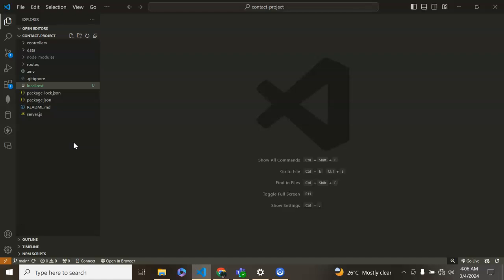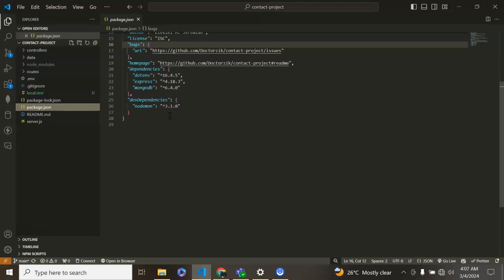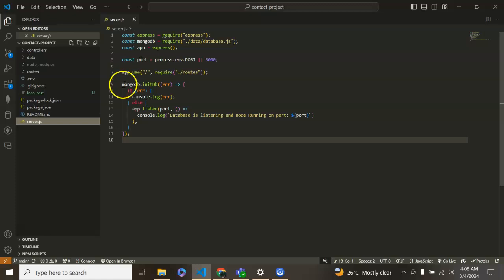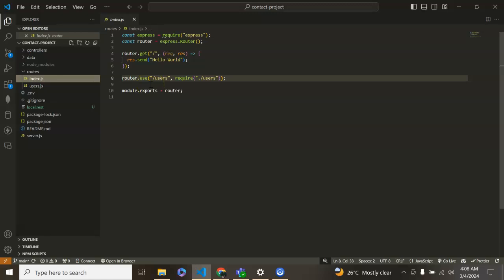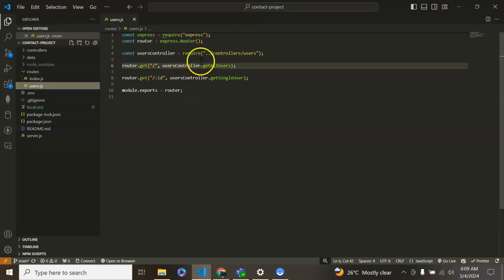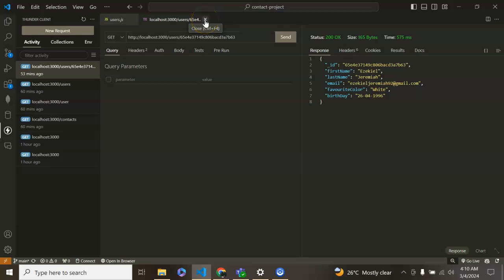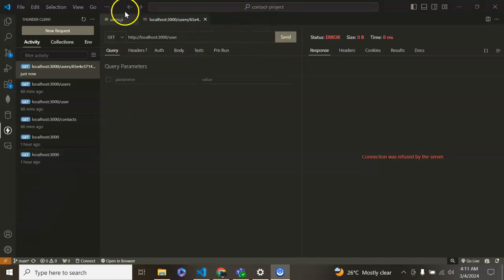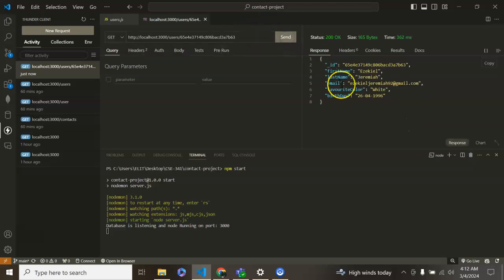Build API Server with Express, Mongodb Nodejs